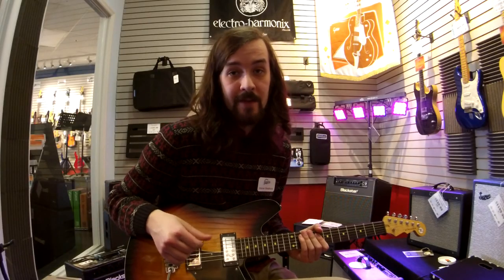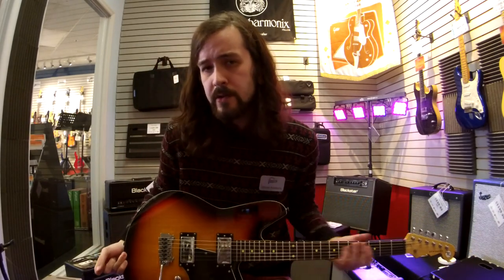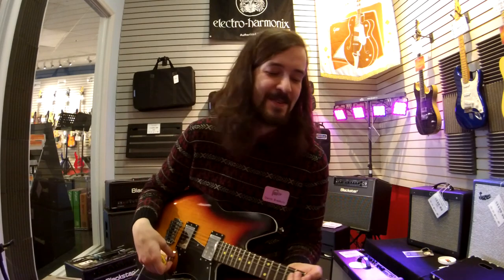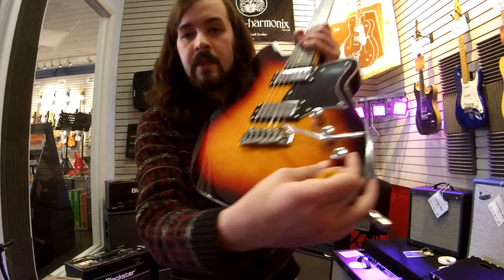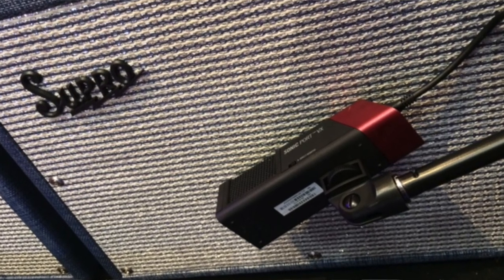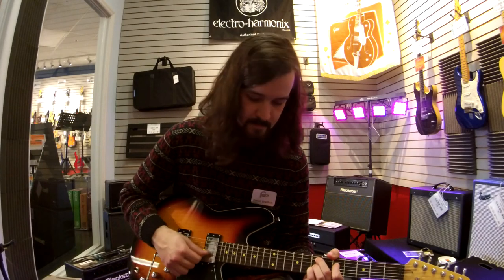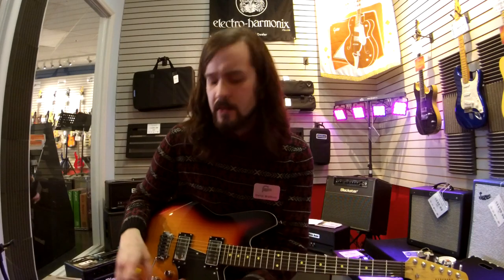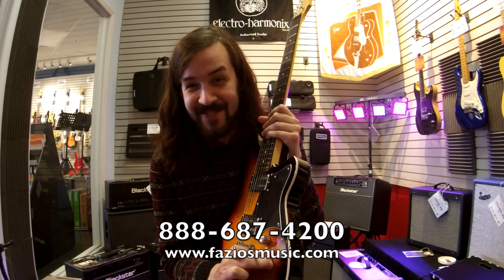Fazio's Frets Music - Reverend Kingbolt RA Sunburst Electric Guitar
Here's Daniel Bradbury in his film debut. the finer points of the Reverend Kingbolt RA at Fazio's Frets in St. Louis. Nice job Daniel!